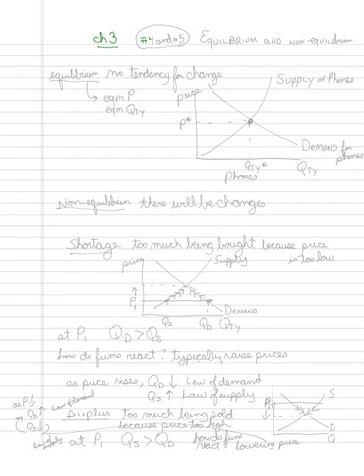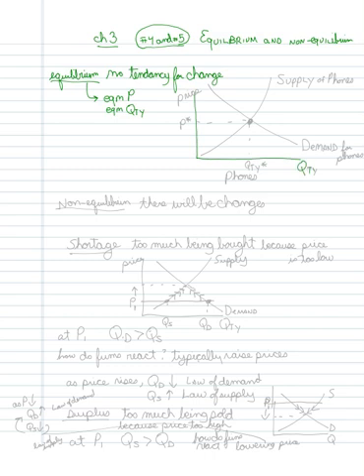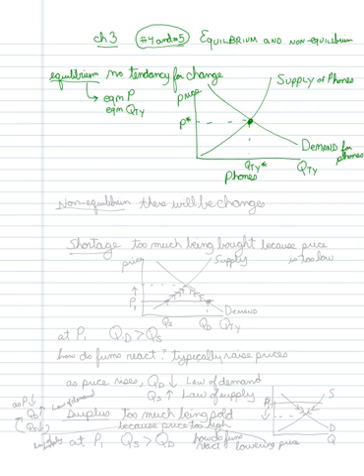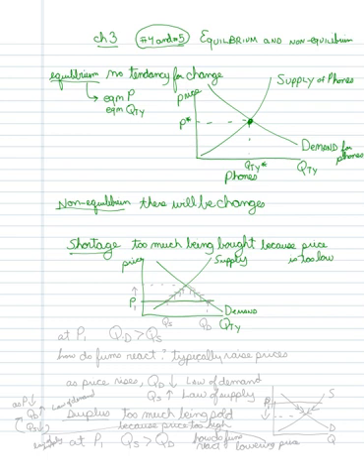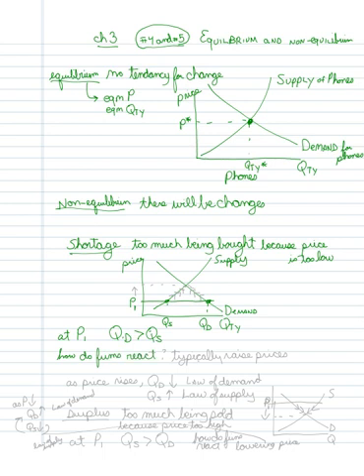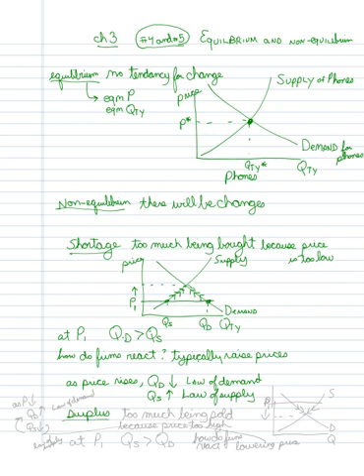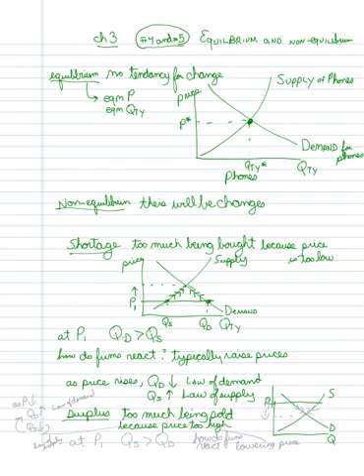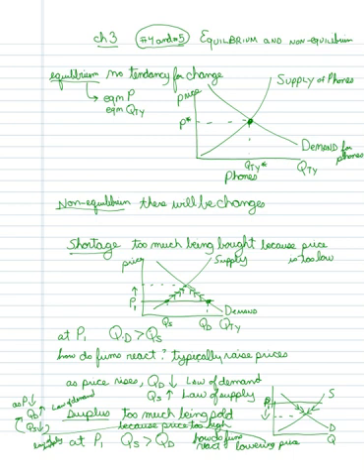Chapter 3 parts 4 and 5